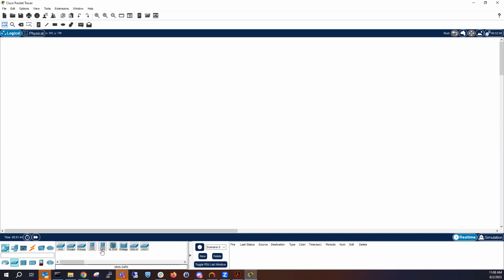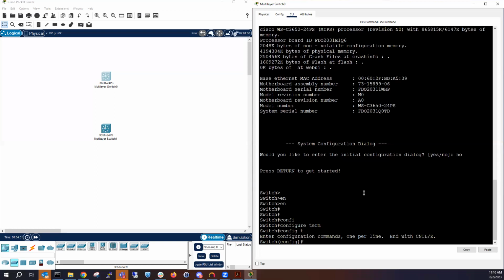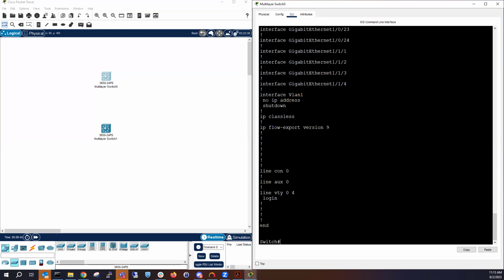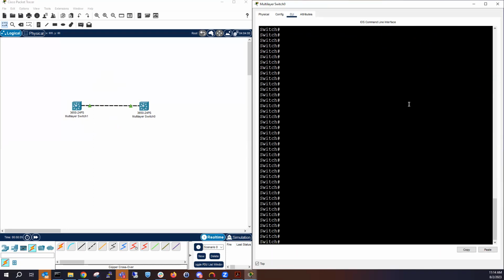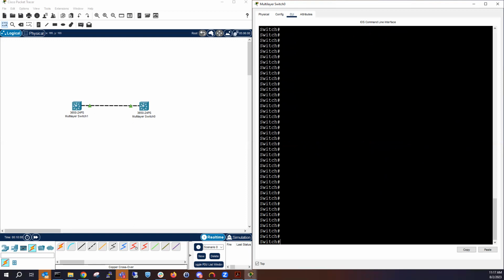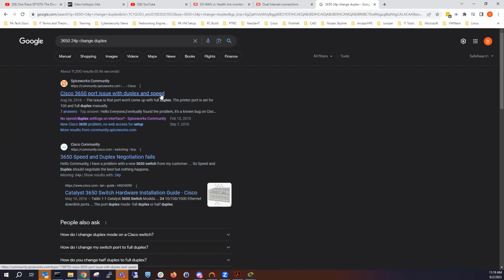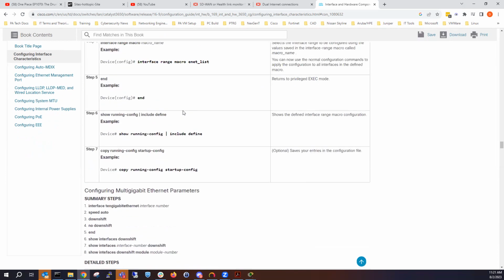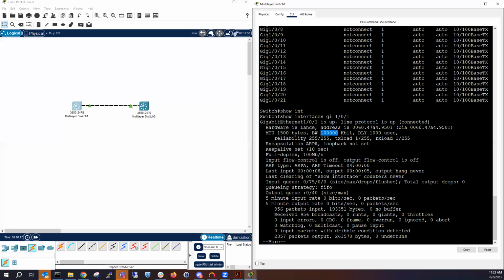CCNA Initiative - LAB FUN DAY - Autonegotiation (IEEE & Cisco)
Hey folks,

Today, we are going over Autonegotiation. By default, Autonegotiation is set on Cisco Switches. In this session, we are going to see how it works in a working enviornment vs non-autonegotiation enviornment.